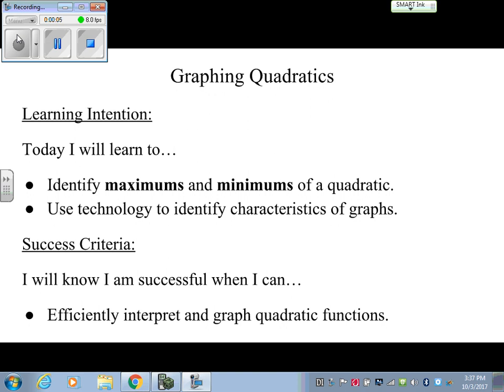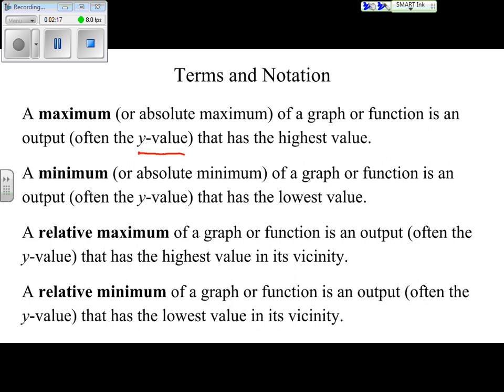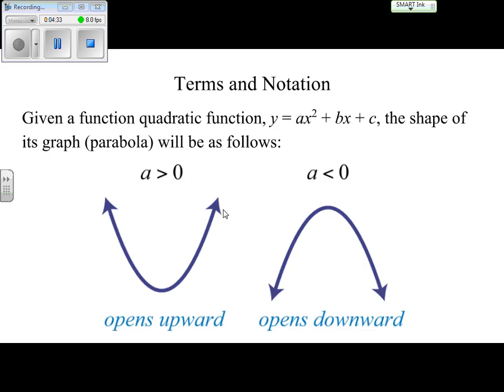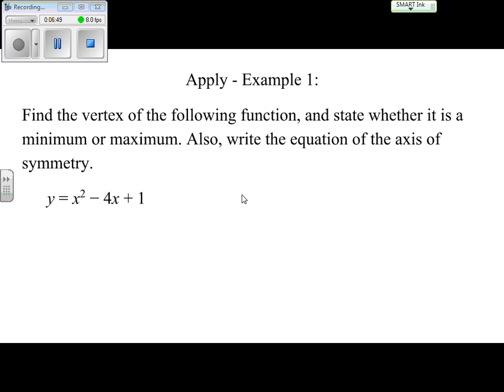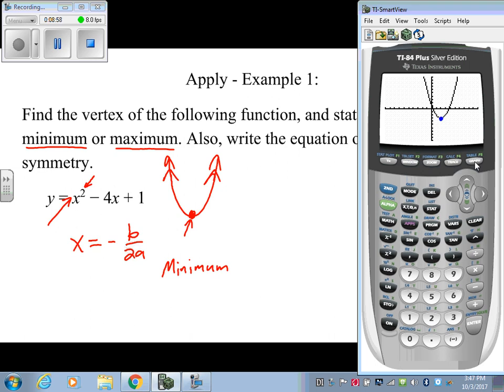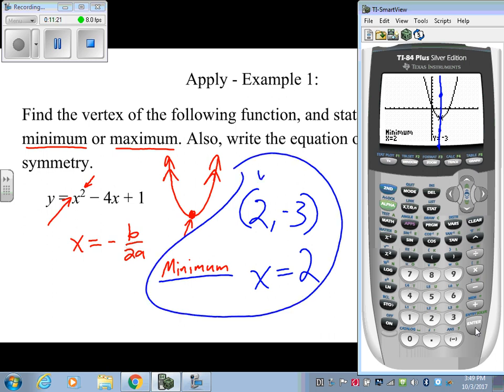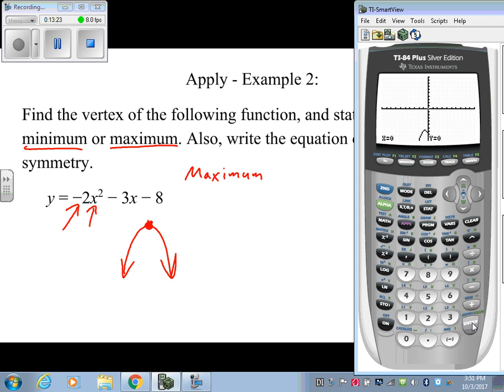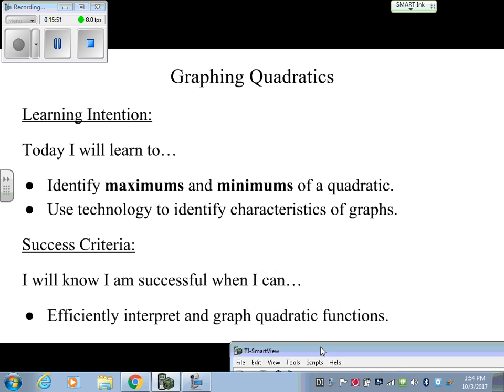Math Studies 1: Quadratics 8 - Graphing with Technology, Maximum, Minimum